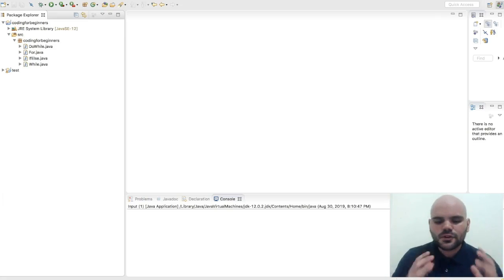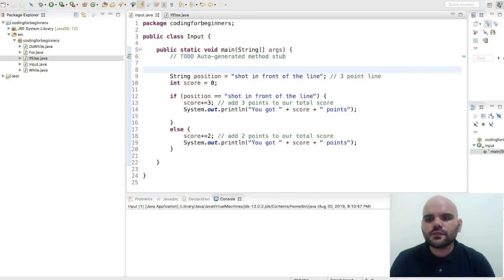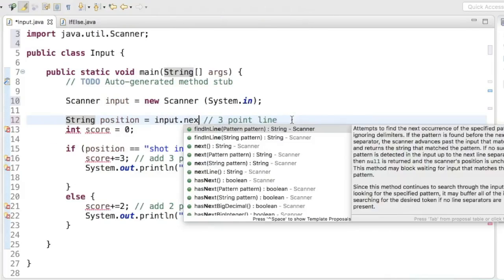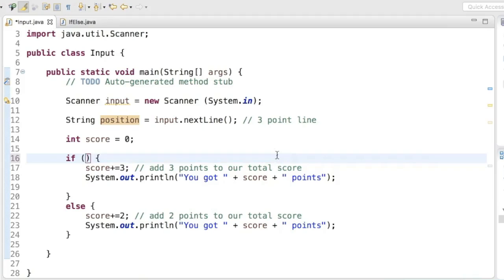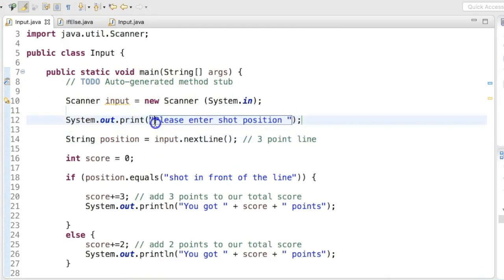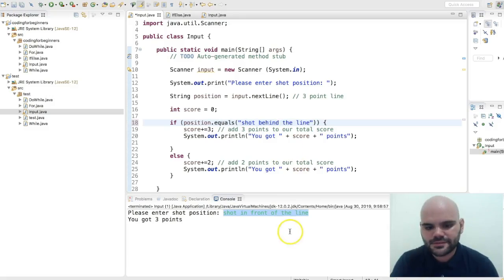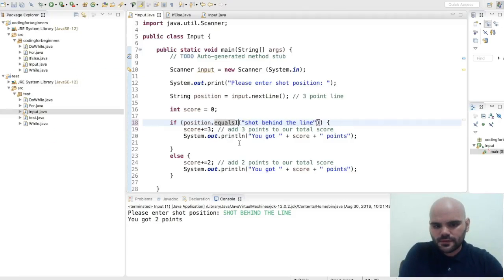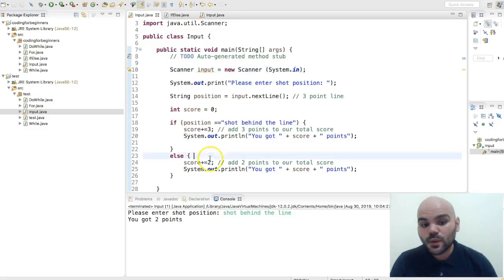Scanner Java 💻 Learn To Code Java ☕Coding For Beginners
Learn to code java

Are you learning the Java programming language? Are you a beginner and learning the concept of gathering user input using Scanner in Java?

On this video, I explain what is the concept of gathering user input and using the Scanner class. Also, I show you how to write the code to use the Scanner class in Java. This video is for newbies learning coding. I break down gathering user input concept so anyone, even complete beginners can understand.

Here's the outline of this video:
1. What Is Gathering User Input? (0:39)
2. Gathering User Input Using Scanner in Java (2:46)
3. Using The Equals Method (5:29)
4. Equals vs. == (11:35)

Note: I am using Eclipse IDE for Java Developers

Starting Out with Java: From Control Structures through Objects (7th Edition) (What's New in Computer Science)

Effective Java

Java: Learn Java in One Day and Learn It Well. Java for Beginners with Hands-on Project. (Learn Coding Fast with Hands-On Project Book 4)